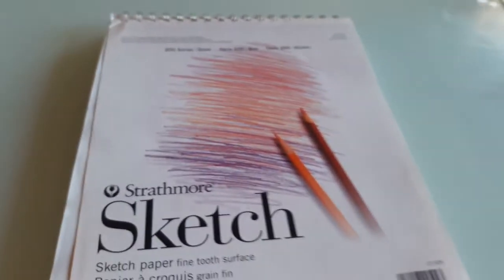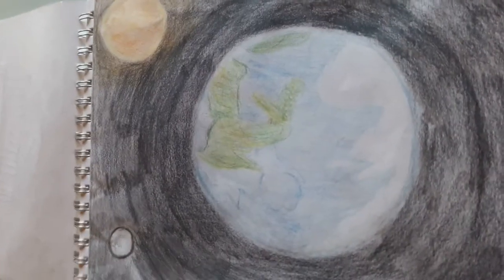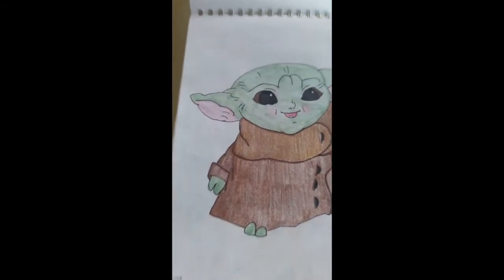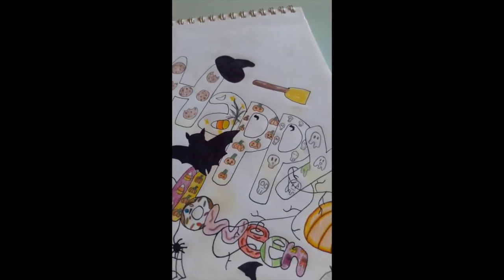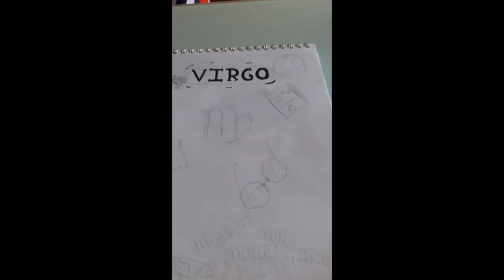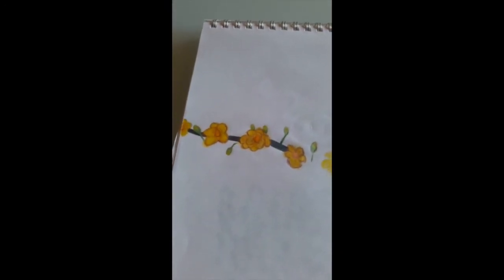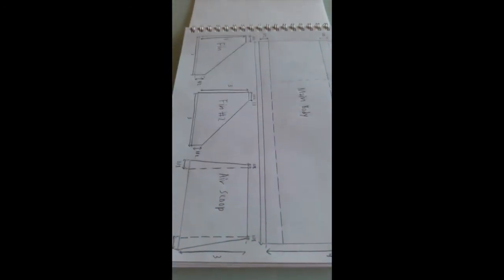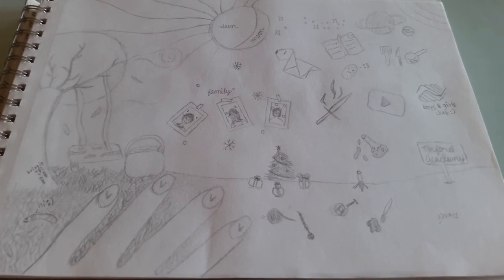Abigail's Sketchbook Showcase